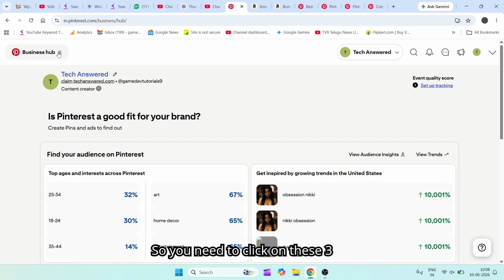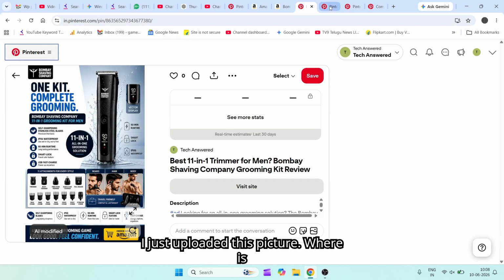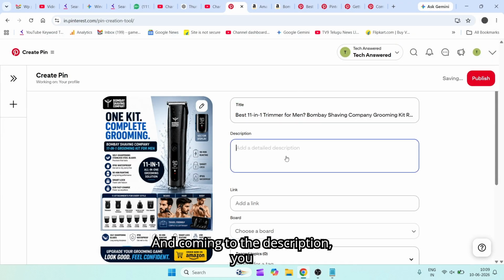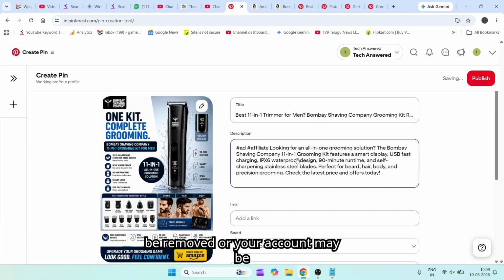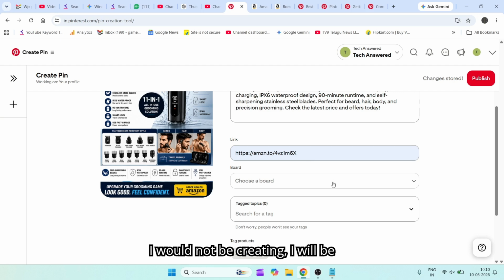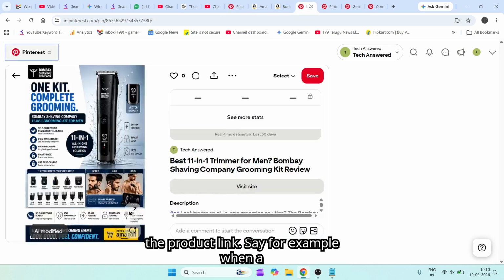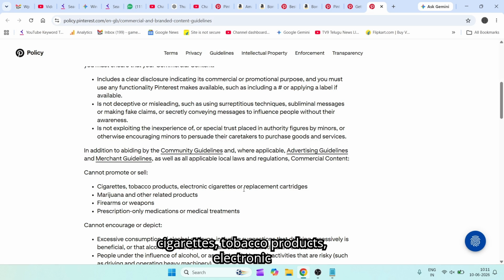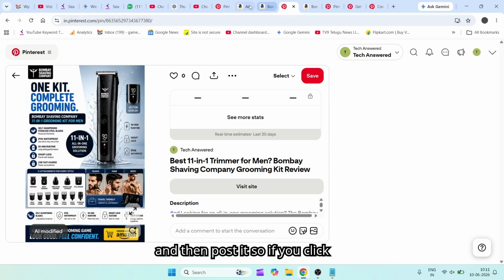How To Use Pinterest For Amazon Affiliate Marketing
Want to build a passive income stream online without spending money on running ads? In this step-by-step digital marketing tutorial, you will learn exactly how to use Pinterest for Amazon Affiliate marketing. We break down the latest platform guidelines, show you how to generate high-converting standard and idea pins, and explain how to safely drive viral organic traffic directly to your affiliate product links.

How to Use Pinterest for Amazon Affiliate Marketing (Quick Steps)
To legally and effectively promote Amazon Associate product links on Pinterest for organic traffic, follow these steps:

Design High-CTR Pin Visuals: Create vertical images or short video pins (ideal ratio 2:3) featuring the product in action. Use clear text overlays to capture attention.

Write SEO-Optimized Pin Metadata: Include your primary target keywords in both the Pin Title and Pin Description to ensure your content ranks high in Pinterest and Google search results.

Embed Your Affiliate Link Safely: Insert your direct Amazon Associate tracking link into the Destination Link field of your pin. Ensure you add a clear text disclosure (like ad or commissionsearned) to fully comply with Amazon operating agreements.

Pin Consistently: Publish your high-quality pins to relevant public or group boards daily to trigger the Pinterest algorithm and build sustainable traffic momentum.

📌 More Tech Tutorials & Digital Marketing Guides
Never miss a social media hack, traffic-building trick, or channel growth tutorial!
Marq Ac 1.5 Ton 3 Star,5 Star User Review After Using It For 2 Years, Flipkart Marq Ac Review

Daikin Ac 1.5 Ton 3 Star,5 Star User Review After Using It For 2 Years, Daikin Ac Review

ASUS Vivobook 15 Intel Core i5 (12th Gen): A powerful, highly reliable laptop with a fast processor and beautiful display, perfectly built for seamless multitasking, graphic design, and running heavy affiliate dashboards.

HP Pavilion 14 AMD Ryzen 5: A sleek, lightweight, ultra-portable laptop that delivers long battery life and fast computing speeds, making it ideal for creators managing social media marketing pipelines on the go.

Placing affiliate tracking links on social networks can get your account banned instantly if you do not understand the hidden platform rules. In this comprehensive guide, we walk you through the proper compliance strategies needed to safeguard your accounts. You will learn the difference between direct pinning and building landing pages, how to tap into trending seasonal keywords using the free Pinterest Trends tool, and how to track your clicks and earnings directly within your Amazon dashboard. Watch till the end to discover how to use short video content to drive thousands of high-intent buyers to your links for free.

how to use pinterest for amazon affiliate marketing, amazon associates passive income tutorial, pin seo traffic generation guide, direct pinning amazon links safely, social media affiliate marketing strategies, free digital marketing tools for creators, high conversion pinterest board optimization.